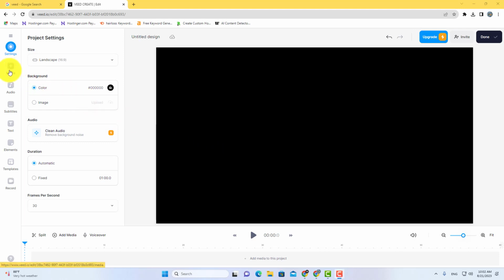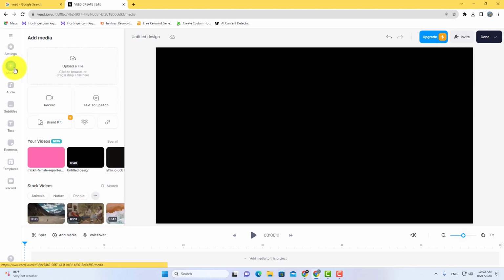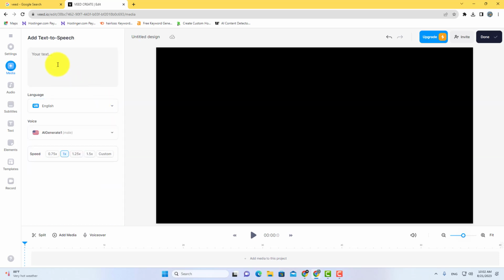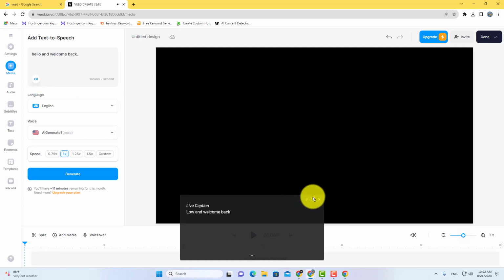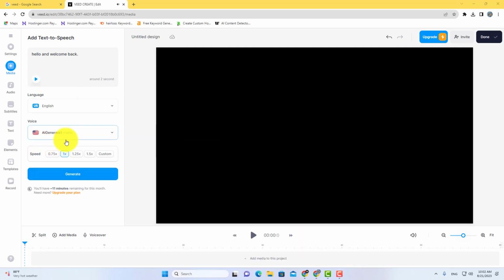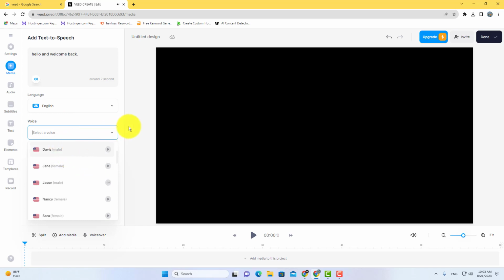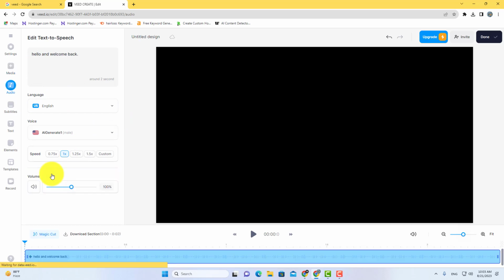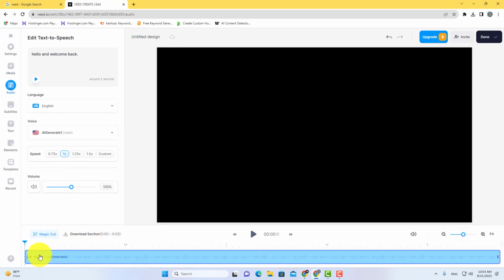How to Convert Text to Speech in Veed.io ✅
text to speech ai, in this tutorial you will learn how to convert text to speech in veed.io.